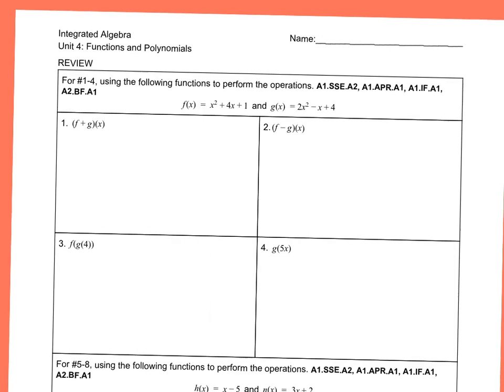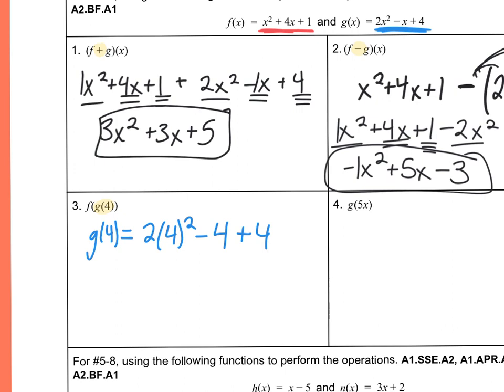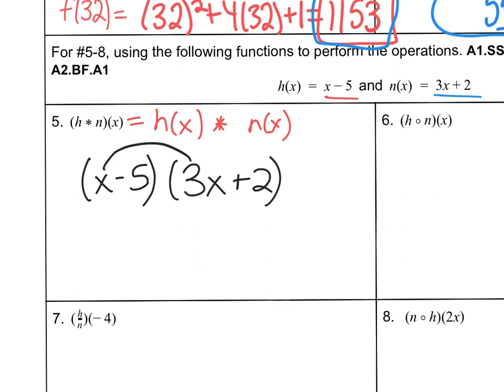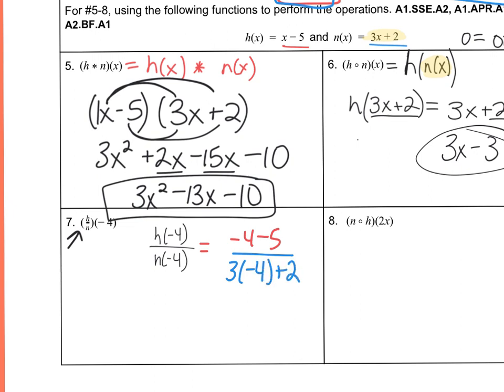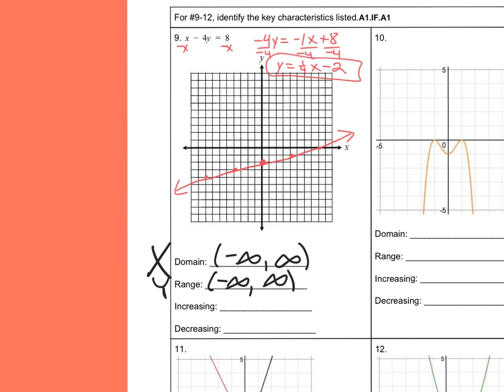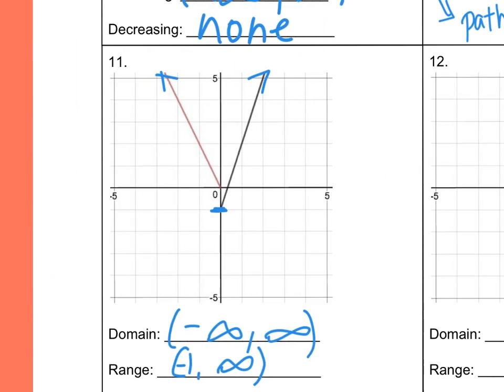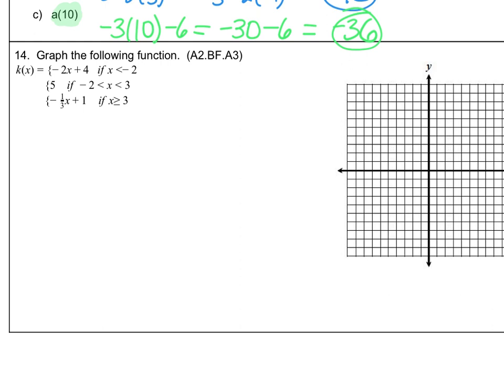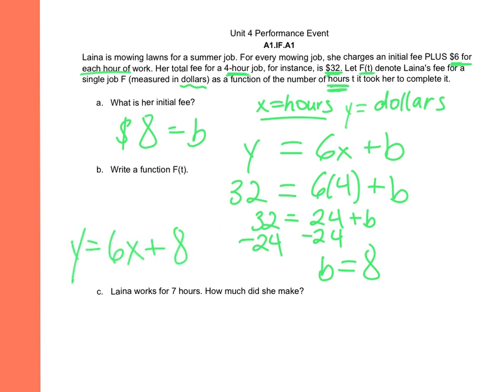Integrated Unit 4 Review 1